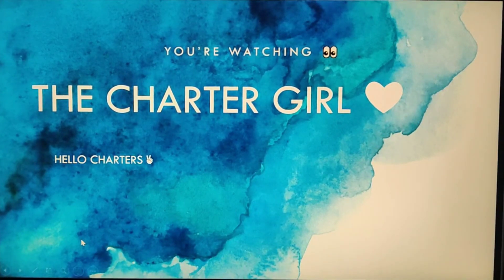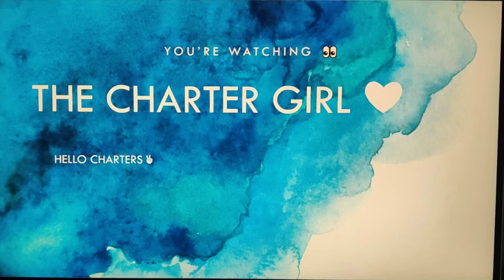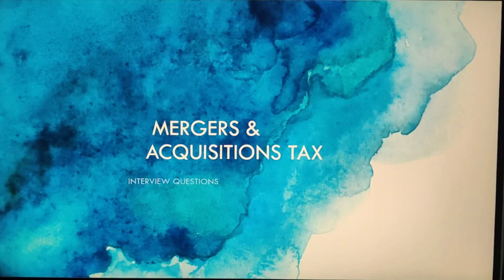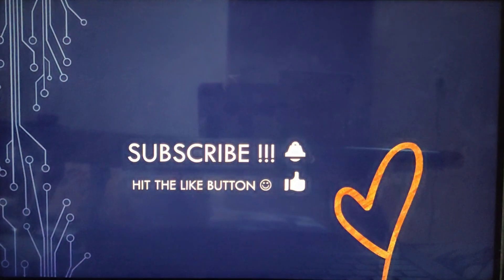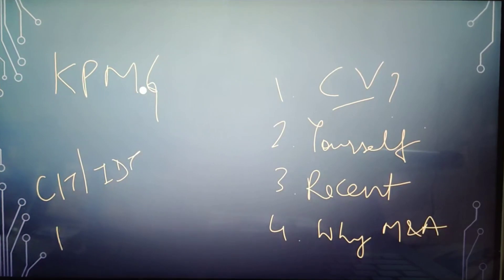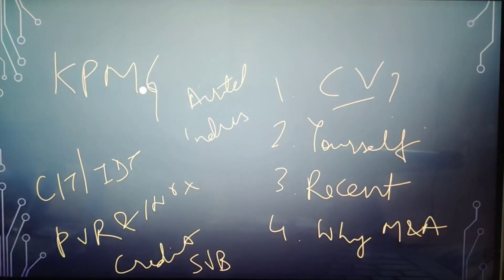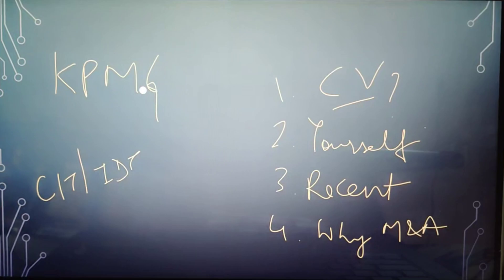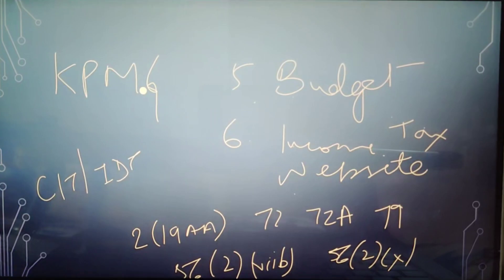M&A Tax Interview Questions ~ CA Ashima Sachdeva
0:00 Introduction
0:50 KPMG
9:21 PwC
17:10 EY
26:00 Outro

Forgot to add this in the video. During the PwC Director round, I was also asked about tax neutral demerger - Section 2(19AA) and tax neutral amalgamation - Section 2(1b)

The laptop went off and I couldn't export the video in proper format, so I had to record it with the phone! Please bear with the video quality. Thankyouuu 🥺❤️

This is a detailed video of M&A Tax interview questions asked by KPMG, EY and PwC for the level of CA Fresher.

Comment any questions or any other videos you want me to do!🤝🏻